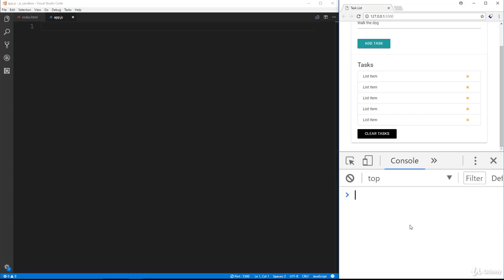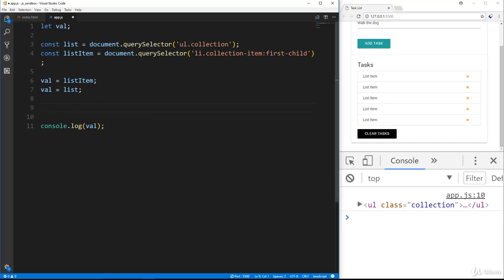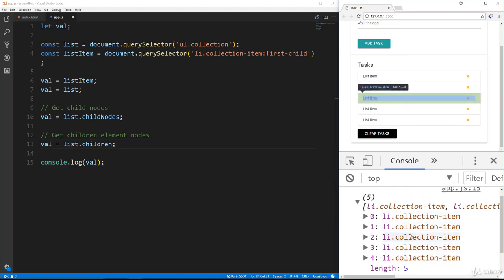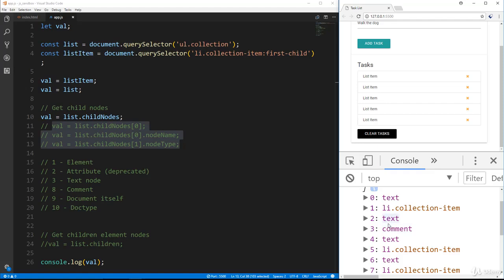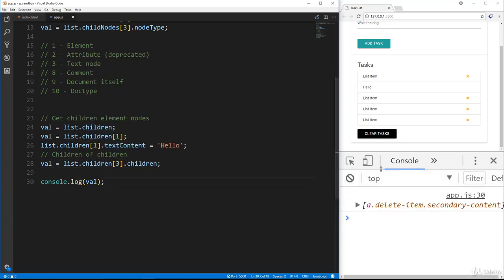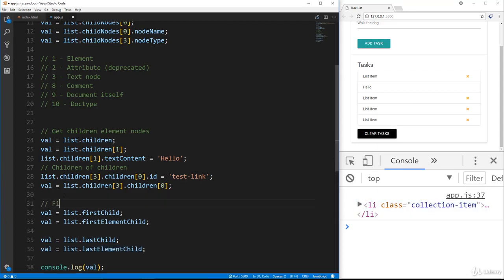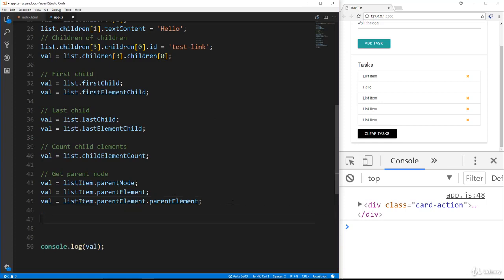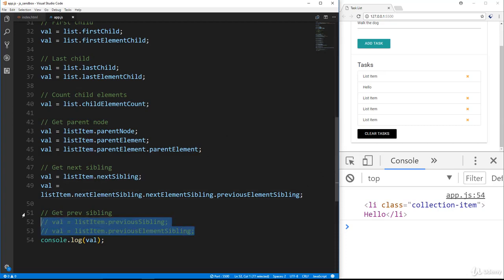25 Traversing The DOM